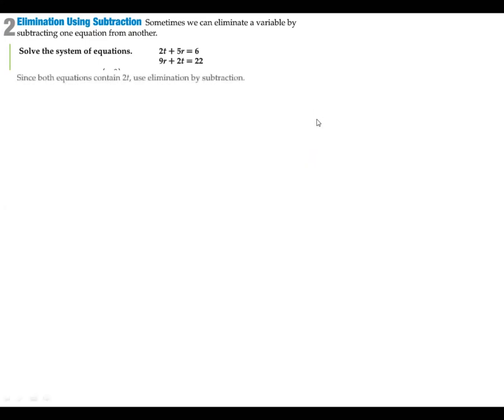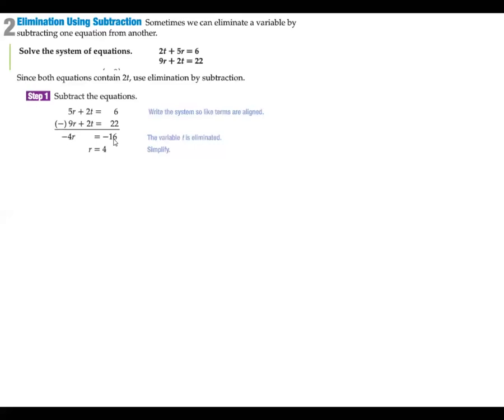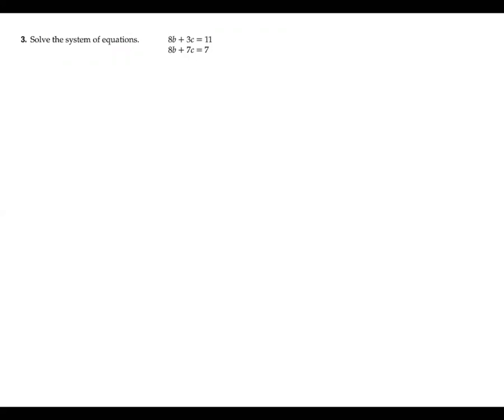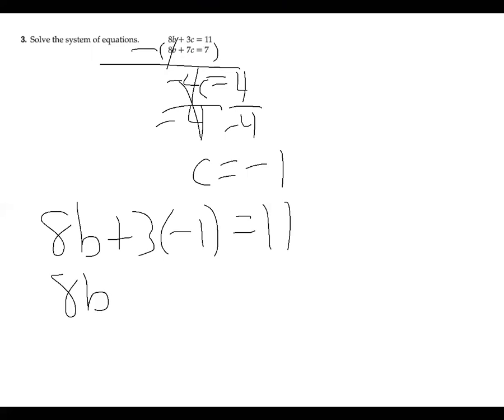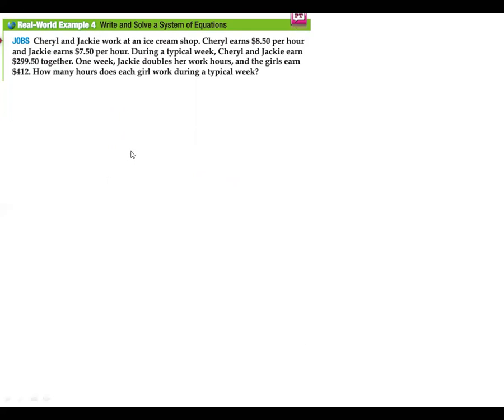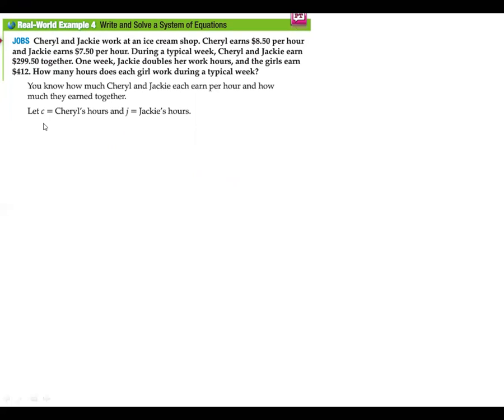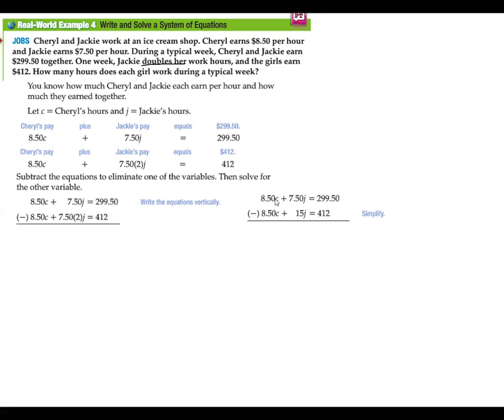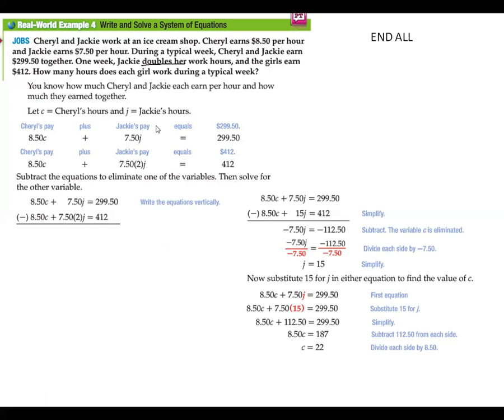Alg 1: 6.3 Lesson 2 of 2 How to Solve Systems of Equations Using Elimination w/ Subtraction